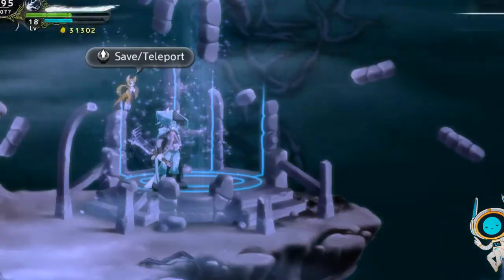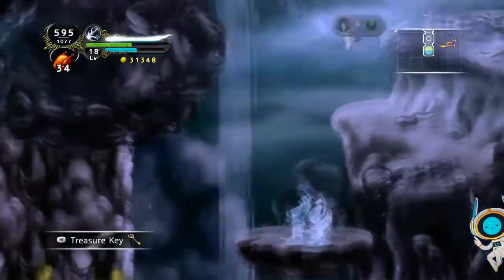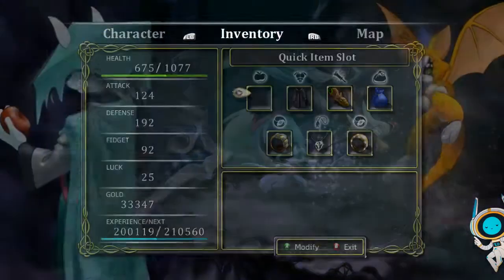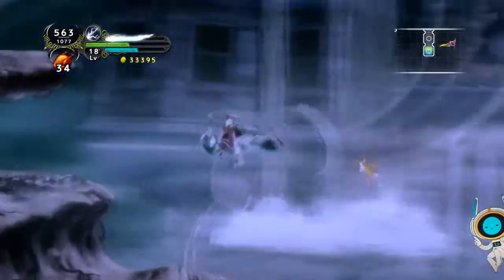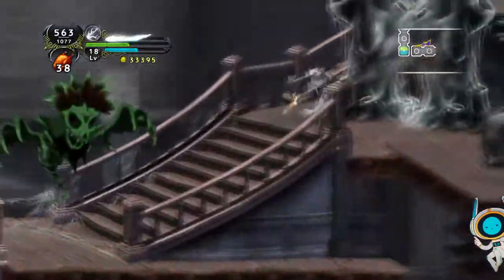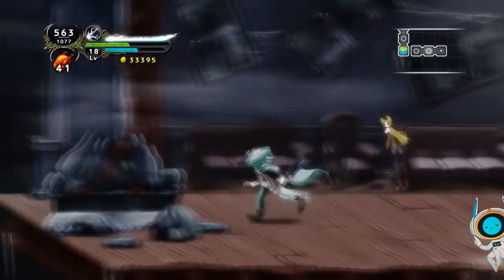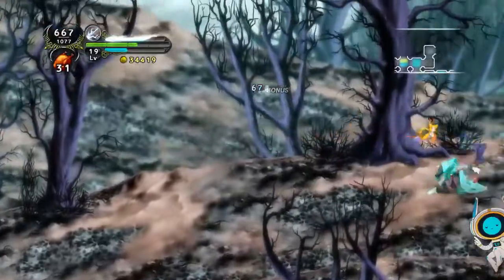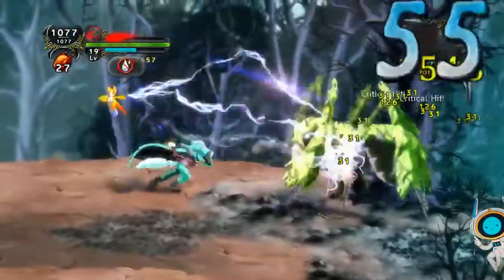Dust An Elysian Tail - Episode 15 - Platform Droid -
Hello everyone and welcome to our let's play of Dust an Elysian Tail, the metroidvania style 2d platformer hack n slash action platformer with rpg elements coming from Humble Hearts LLC and published by Microsoft Studios, with music by Hyperduck Soundworks.
With beautiful art design, some decent if a little cliched voice acting and some nice hack and slash back track environmental design. And so far an engaging story.